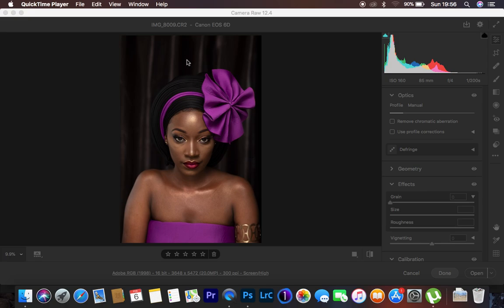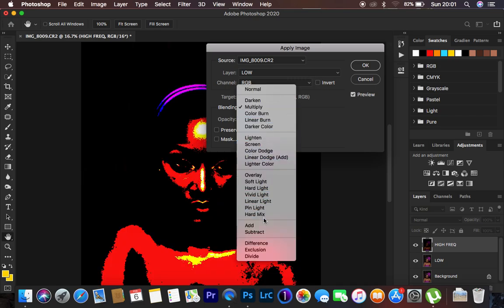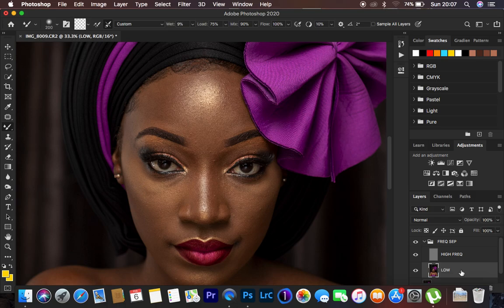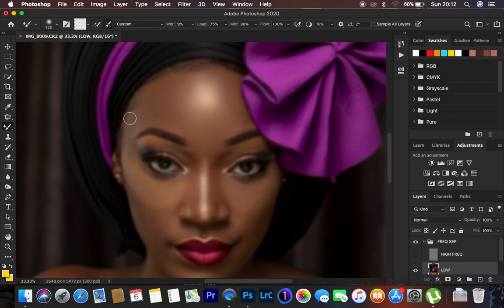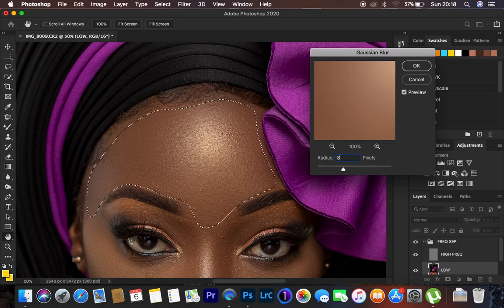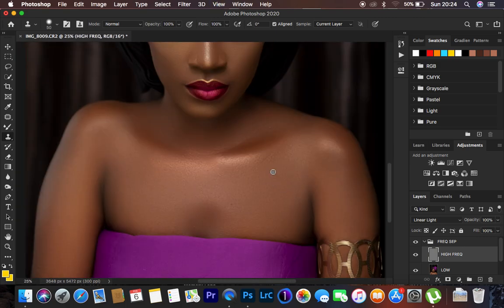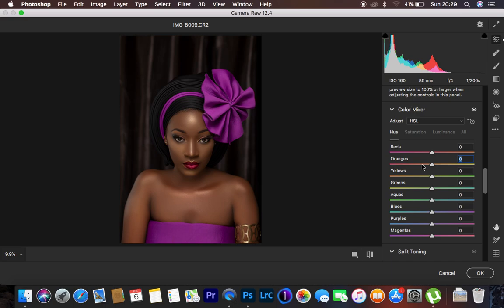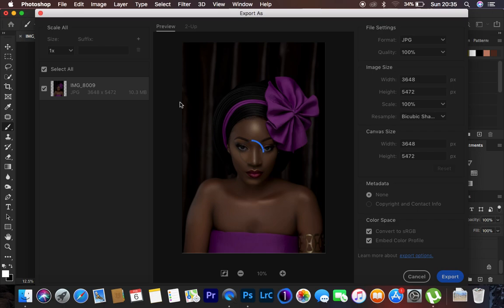Learn Skin Retouching From The Start To End, This will Help You Become A Pro!